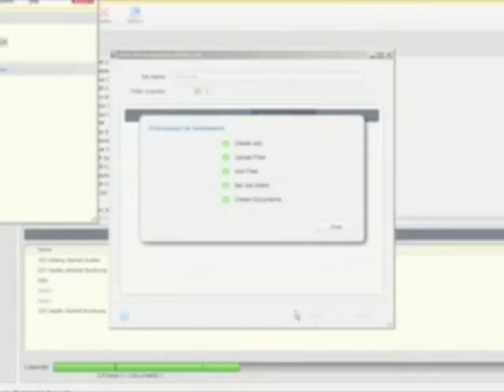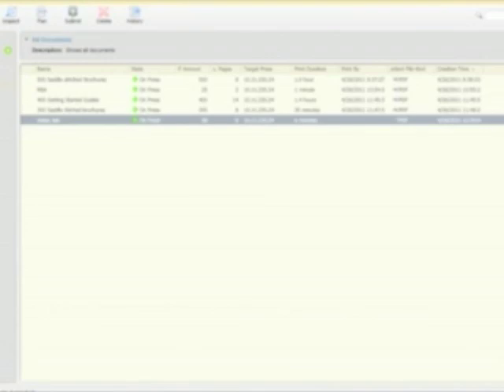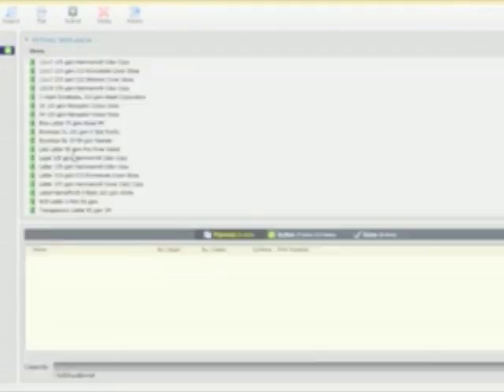Kodak Prinergy to EFI Fiery Integration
EFI's Mark Ford discusses the real-time connectivity demonstration between Kodak Prinergy Workflow and EFI Fiery Controllers at Connect, EFI's 12th annual users' conference. Attendees saw how the single workflow serving blended production environments reduces operational costs and boosts production performance.